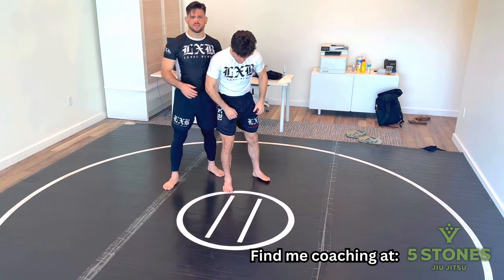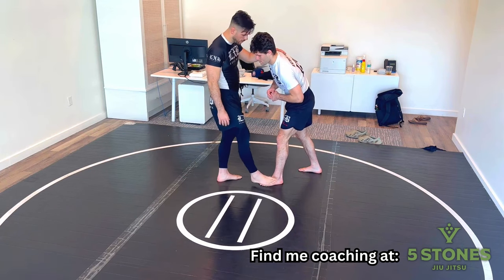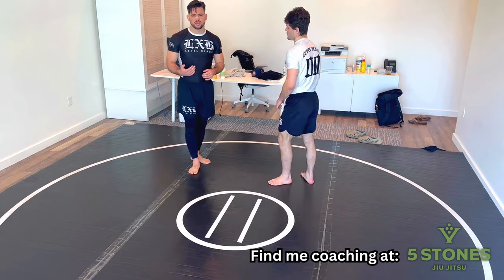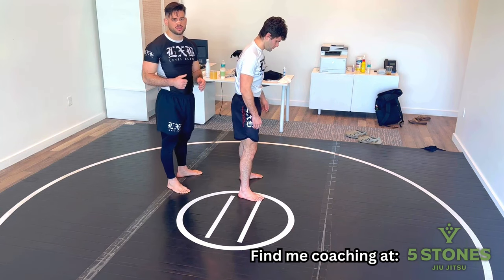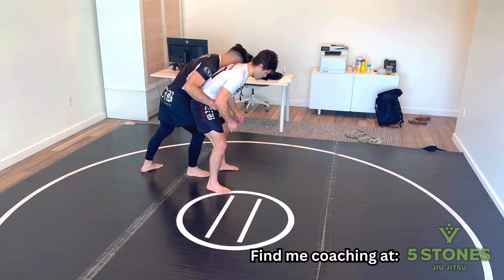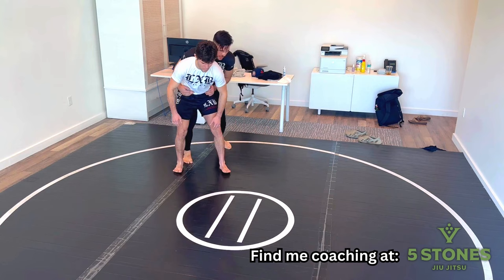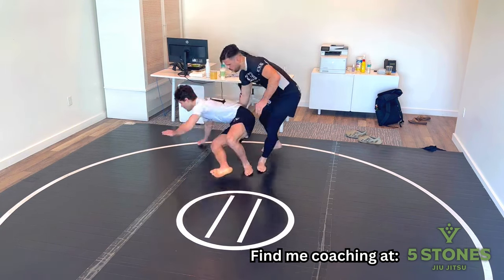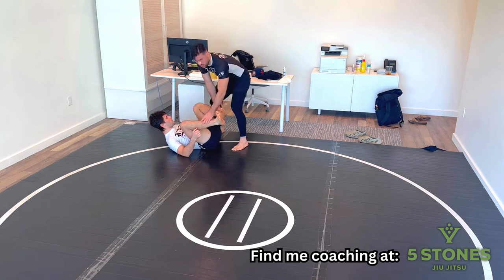HIT a sasae foot sweep ! Quick and easy way to learn sasae judo Sasae Tsurikomi Ashi Placido Santos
find me coaching at 5 Stones Jiu Jitsu